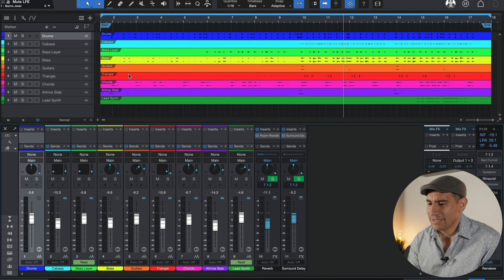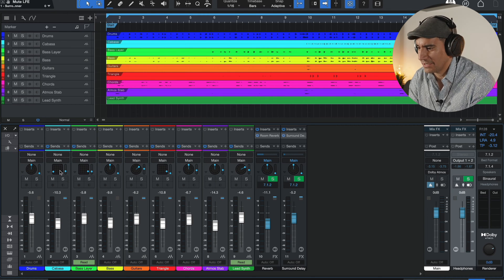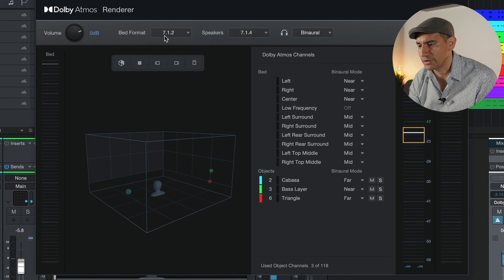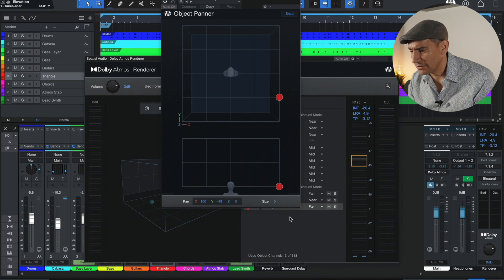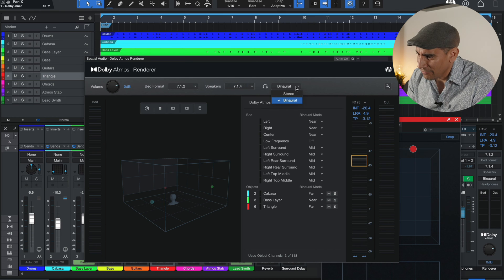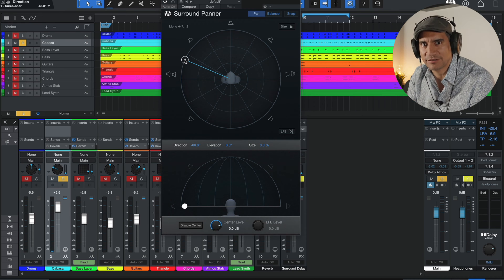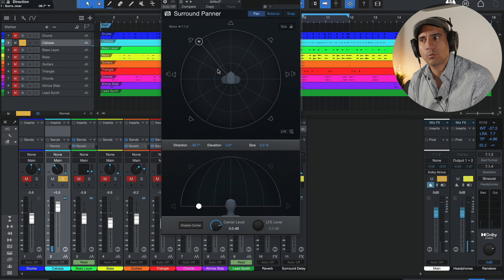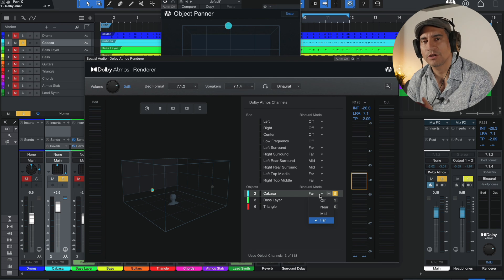Studio One Dolby Atmos: How Does Spatial Audio Work?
Welcome to my deep dive into Spatial Audio with Studio One's Dolby Atmos! In this video, I explore the inner workings of Spatial Audio, demonstrating how it revolutionizes the way we experience sound. Join me as I navigate Studio One, showcasing the practical application and benefits of using Dolby Atmos in your projects. Whether you're a seasoned producer or just starting out, this video is packed with valuable insights and tips to help you harness the full potential of Spatial Audio.

00:00 Introduction
00:54 About Me
02:00 Demo Session
03:24 Spatial Audio Settings
04:32 7.1.2 Bed Explained
06:48 Object Panner Explained
08:32 Binaural Explained
11:21 When to Break from the 7.1.2 Bed
13:20 Challenges When Mixing on Headphones
15:58 Search for Dolby Atmos Music Studios
16:54 Free Guide to Spatial Audio

Step 2: Hop on a free call so we can talk about your sound goals
Step 3: Join my 1:1 or group coaching programs and start applying what works